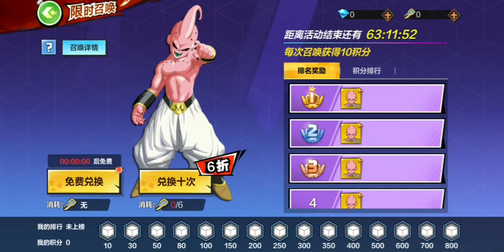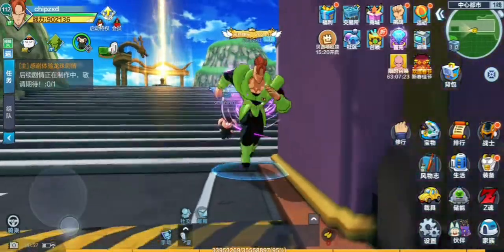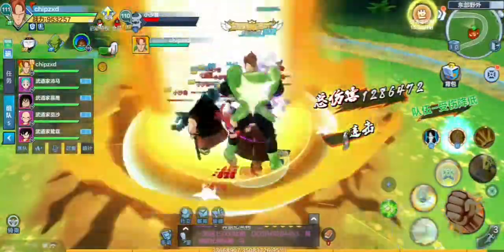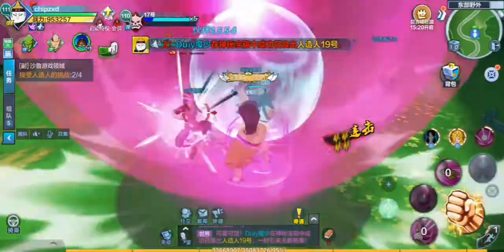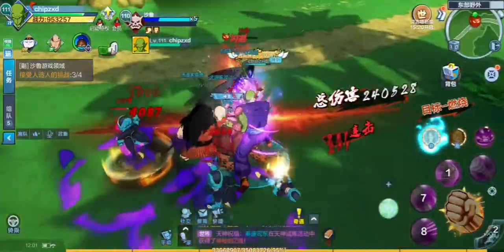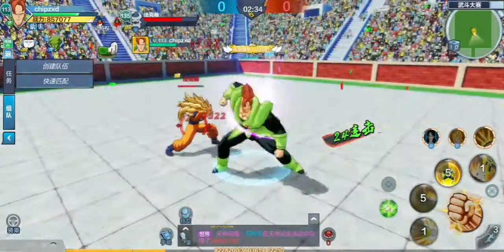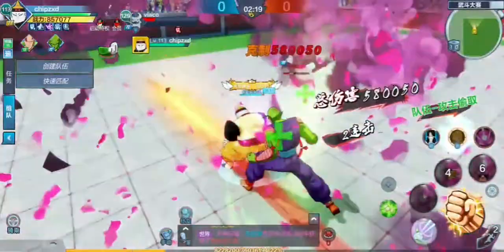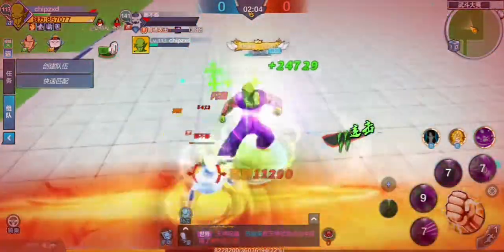kid buu event Returns I limit broke to 110 and got a new pet dragonballs strongest warrior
buu